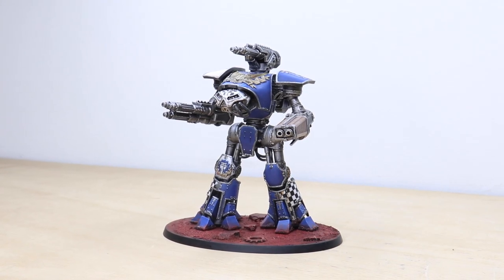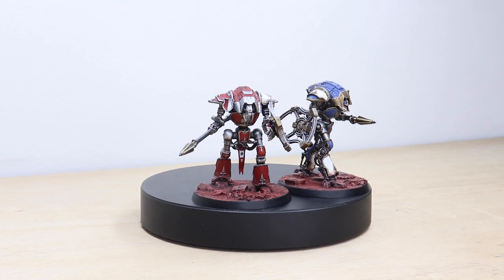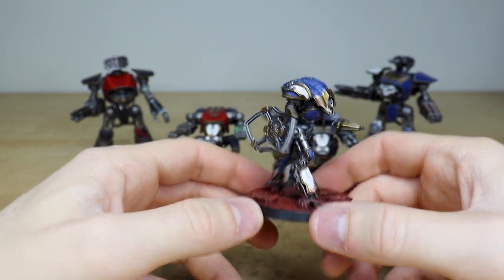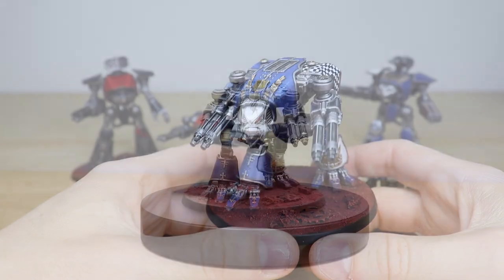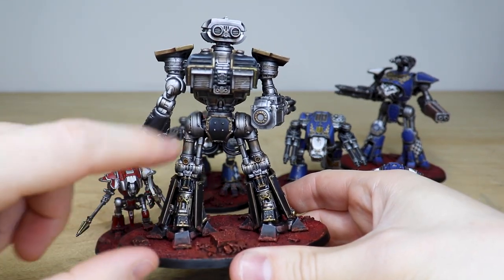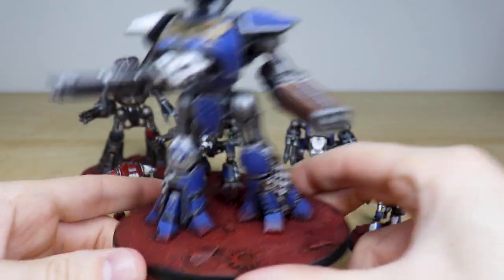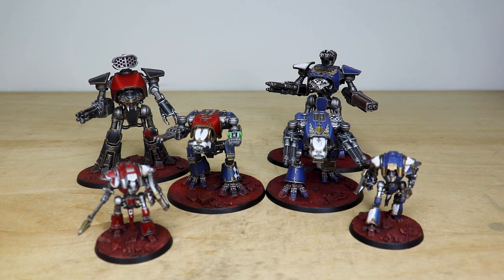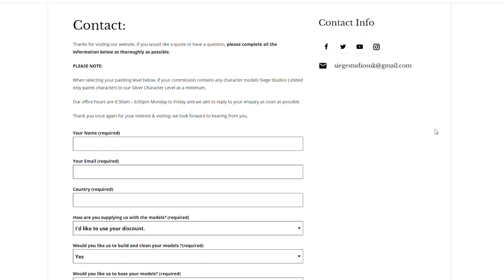ADEPTUS TITANICUS Warhound Titan Warhammer Commission Painting Showcase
For our showcase today we have this great Adeptus Titanicus commission, including 2 Reaver Titan, 2 Warhound Titan and 2 Cerastus Knight all completed to our Bronze painting level.

00:00 INTRO
00:25 OVERVIEW
01:08 CERASTUS KNIGHTS
02:05 WARHOUND TITANS
03:27 REAVER TITANS
05:32 DISPLAY SHOWCASE
06:08 OUTRO